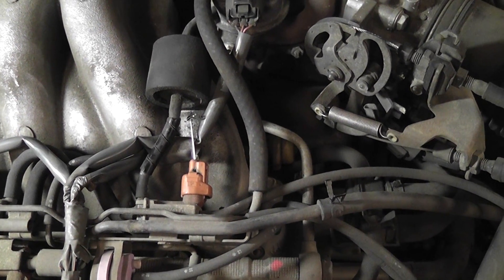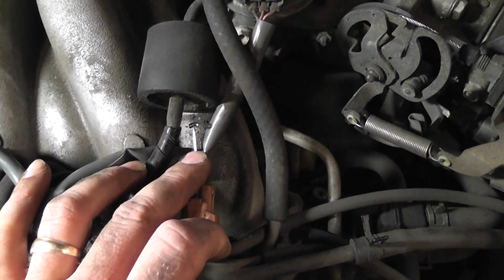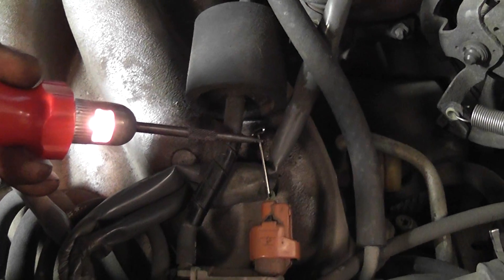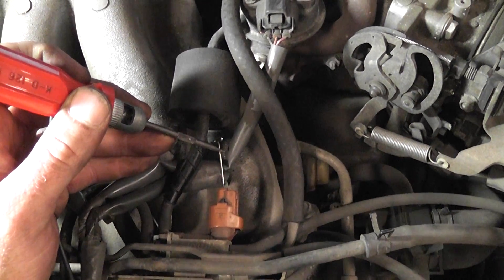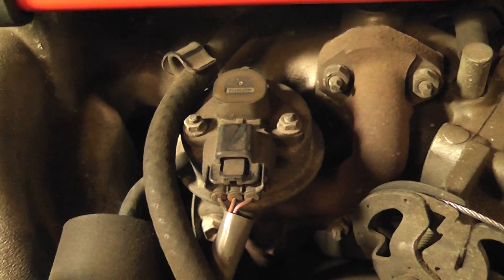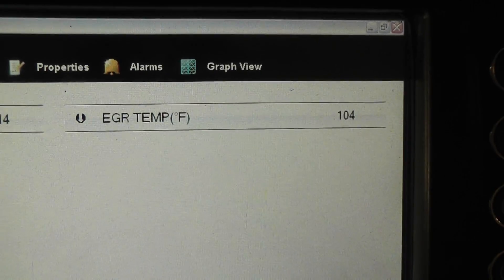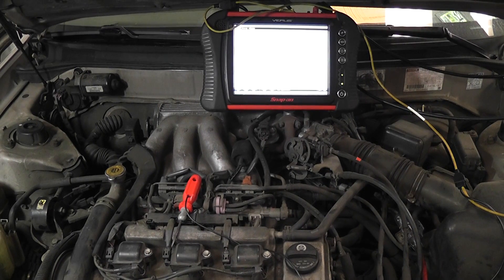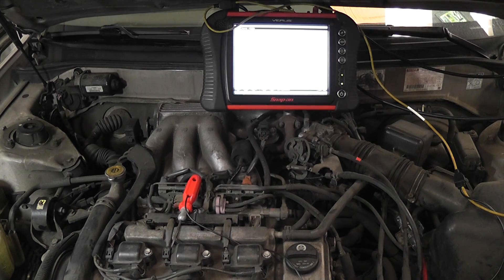How to test a computer controlled solenoid (energizing the circuit manually)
Sorry for shouting in this video. I was teaching in a large room full of people and needed them to hear me over the engine. This was an early video for me. I've gotten better.
The tests in this video can be applied to any ground side controlled solenoid. You must know whether the solenoid being tested is ground or power side controlled. (Chapter 3 material in my Engine Performance Diagnostics book.)
To determine how the solenoid is being controlled watch this video:

Tests shown
  - how to "be the computer" and energize the solenoid
  - how to test for solenoid function
  - EGR position sensor (EVP) signal test
  - EGR flow test by watching the reaction of the exhaust gas temperature sensor (EGT)
  - how to force vacuum to the EGR valve
  - how to test for plugged EGR passages.

Tools used
  - Scan tool
  - back-probing pin